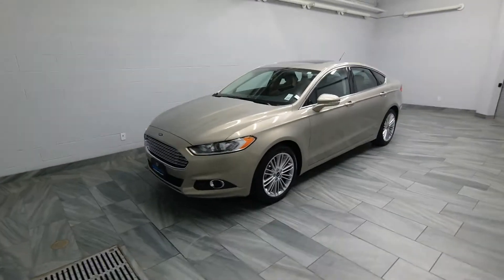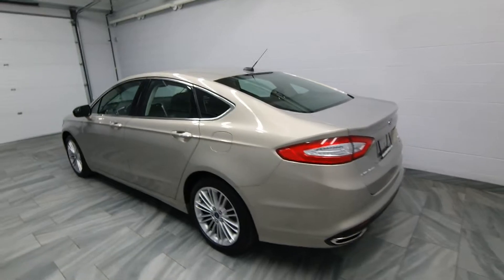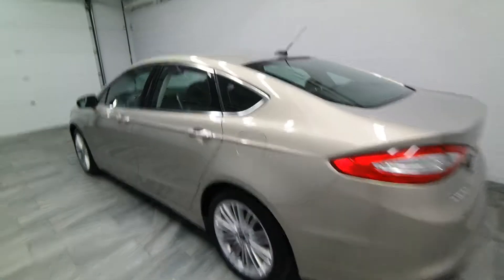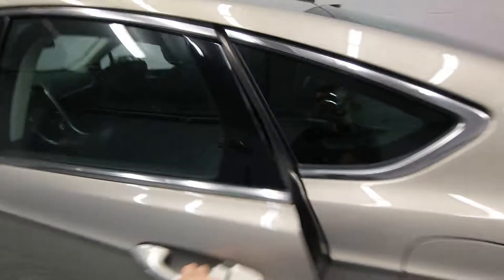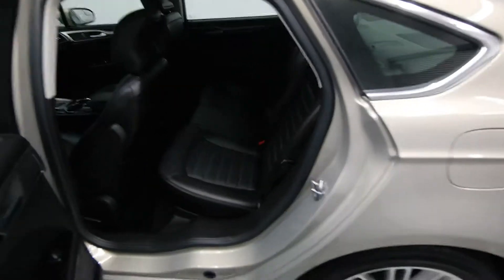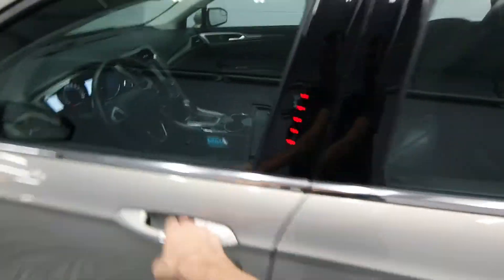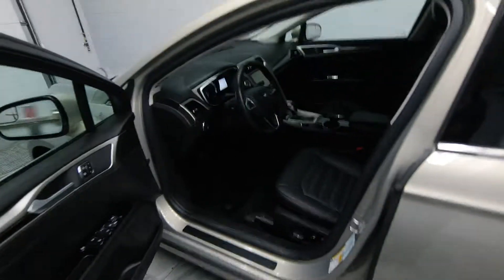2016 Ford Fusion - Mark Wilson's Better Used Cars in Guelph, Ontario Stock : 107716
2016 Ford Fusion - Mark Wilson's Better Used Cars in Guelph, Ontario    Stock : 107716